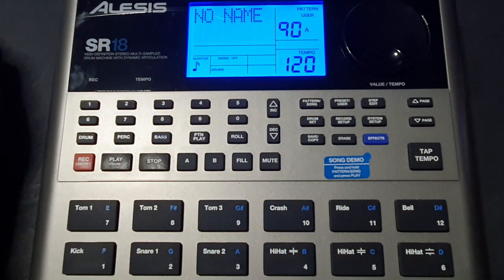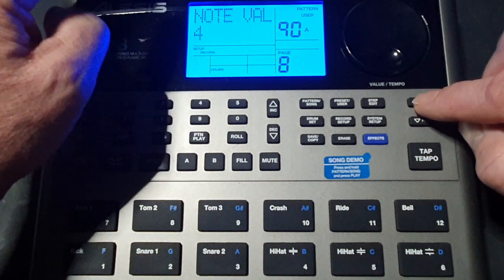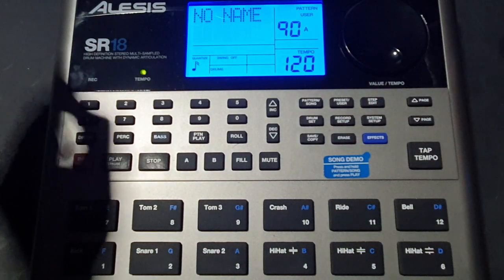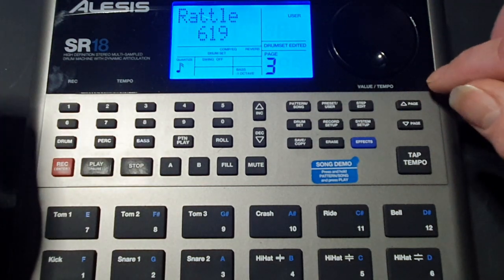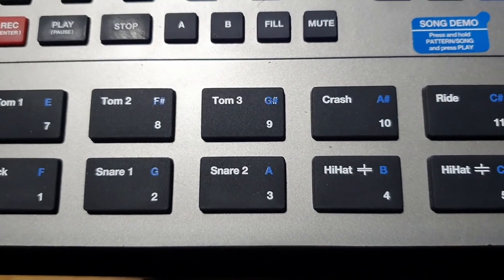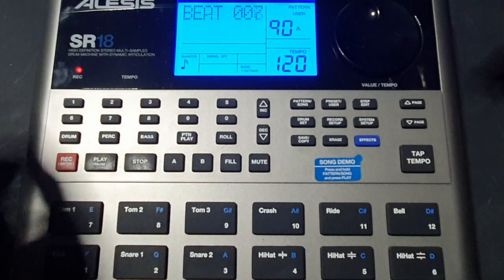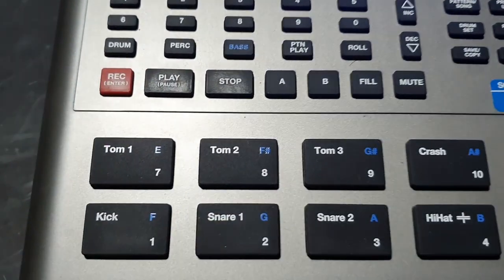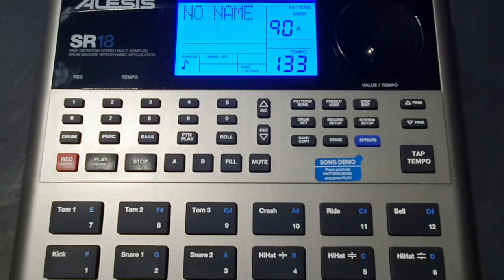Alesis SR18 Pt.2 Programming the bass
Part 2 of my series of short "How to" videos on programming the Alesis SR18 drum machine, rather than just using the presets. This video covers how to write your own bass line and also customise your bass sound.